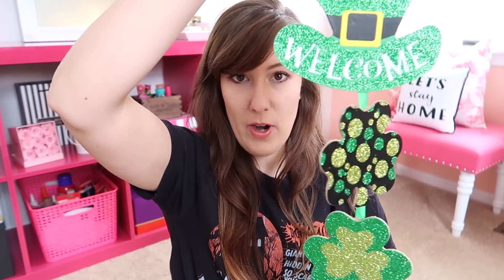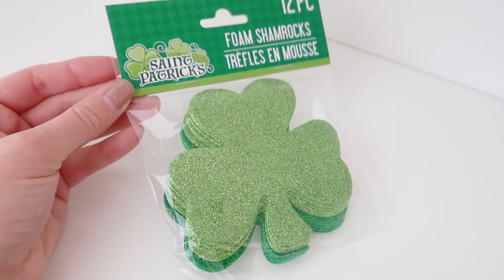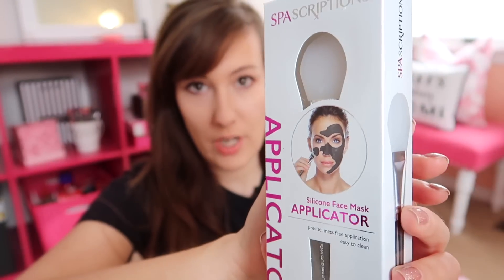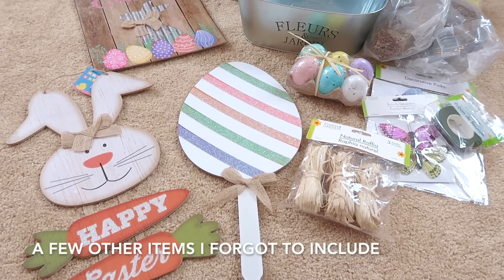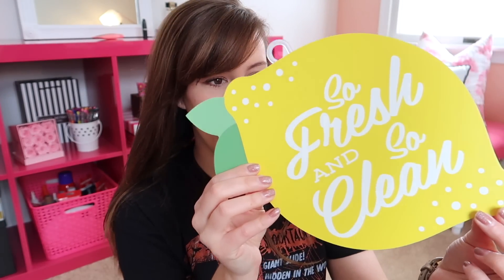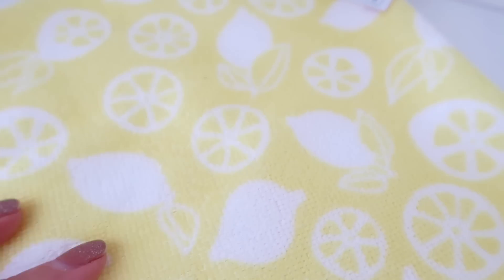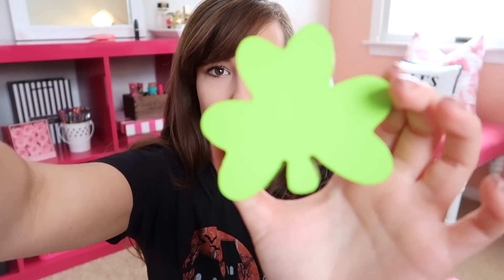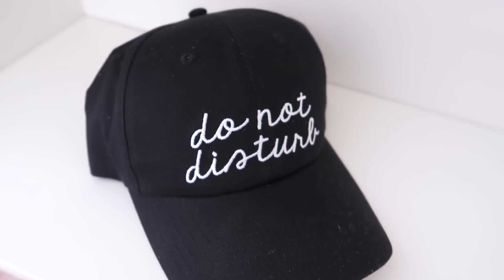Cheap Spring Home Decor Haul | Dollar Tree Spring Decor 2019 | Target Dollar Spot Spring Decor 2019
Hey guys! Thanks for checking out my video. In this video I'm sharing a March / Spring / Easter / St. Patrick's Day 2019 cheap home decor (& more) haul from Dollar Tree and the Target Dollar Spot / Bullseye's Playground. From the Dollar Tree I share a few cheap options for Easter, spring, and St. Patrick's Day home decor, plus a few other unique finds from March 2019. From the Target Dollar Spot / Bullseye's Playground I share a few spring home items, including decor, cleaning supplies, St. Patrick's Day decor, and spring break items.

🌷 Some more of my spring-themed videos